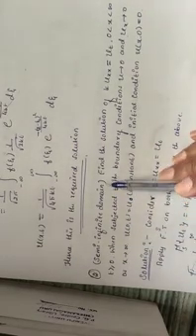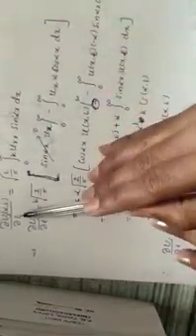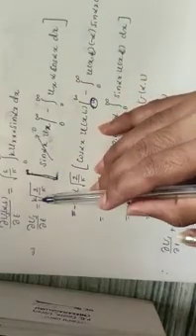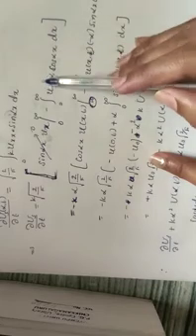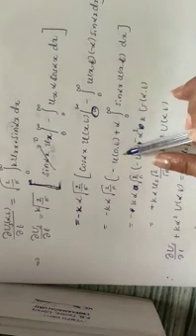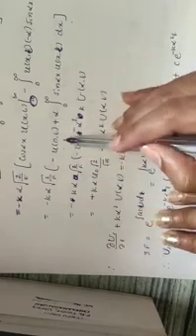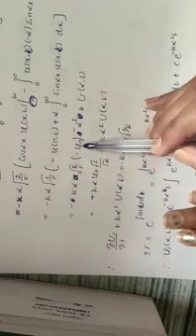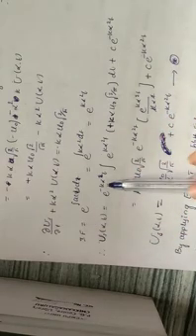MSc maths 2nd sem classs(4)